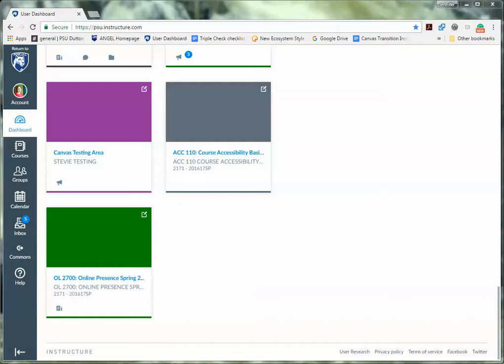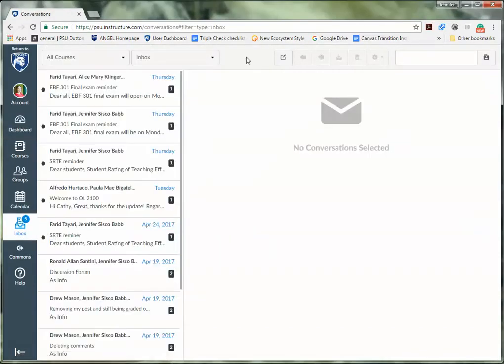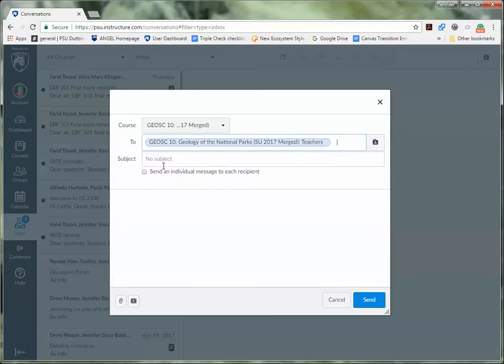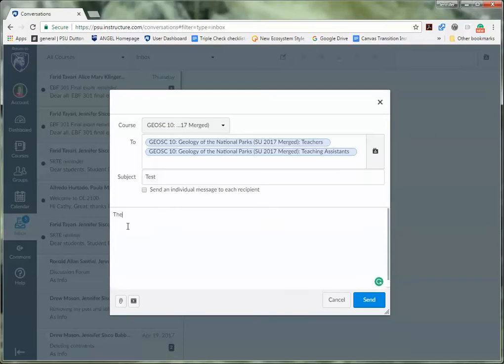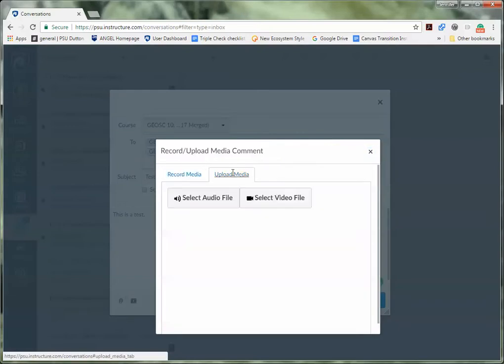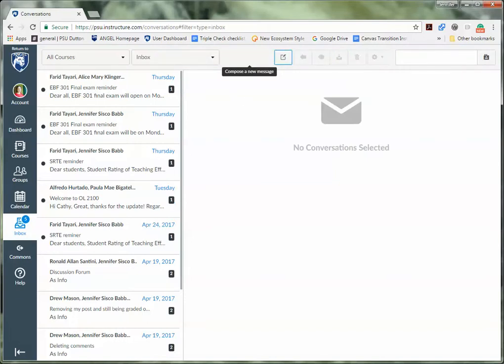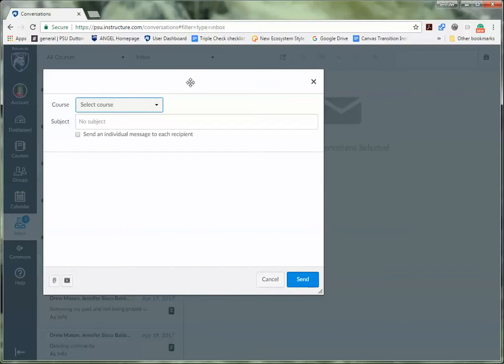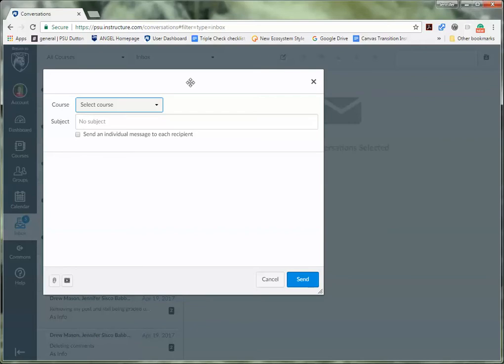GEOSC10 email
How to email All Teachers and All Teaching Assistants from within Canvas